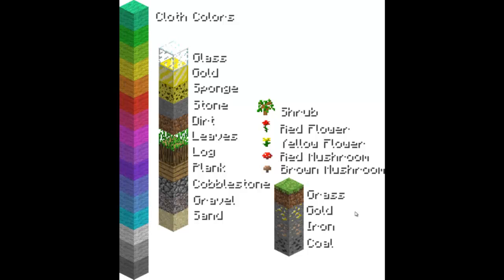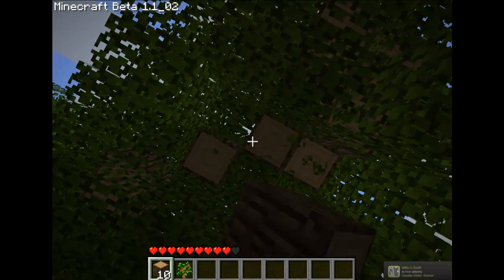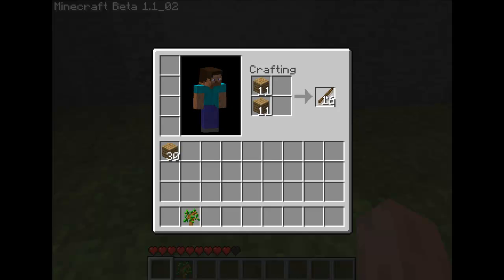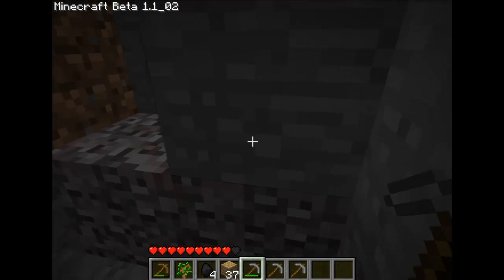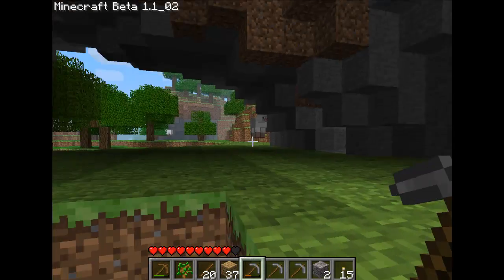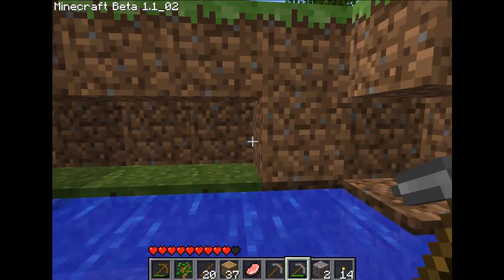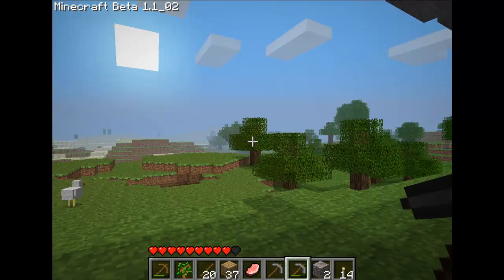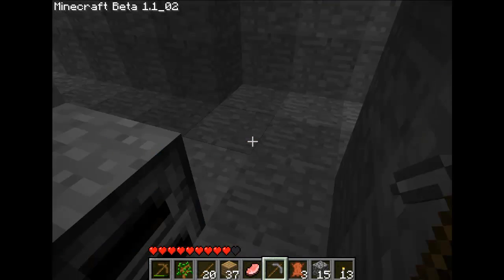How to survive in and play Mine Craft! Surviving your first 24 hrs[01]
How to surivive your first day in the world of minecraft.
minecraft.net